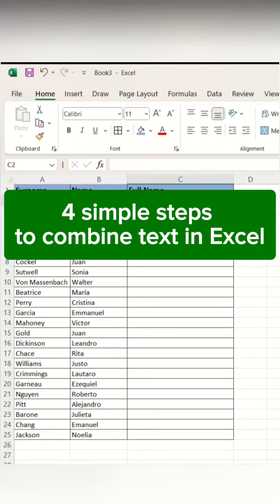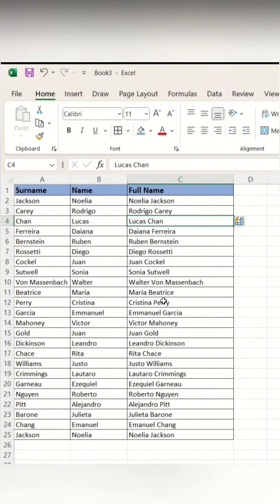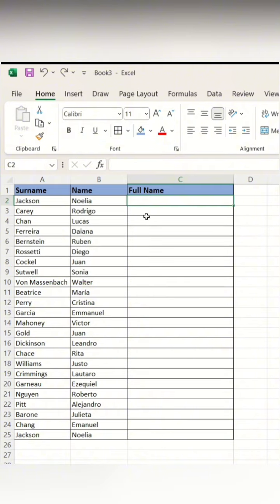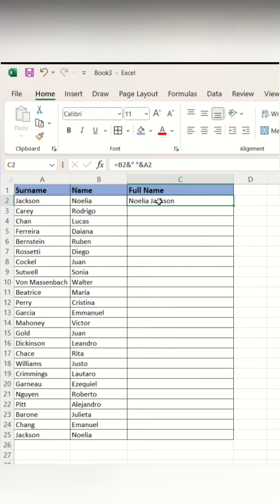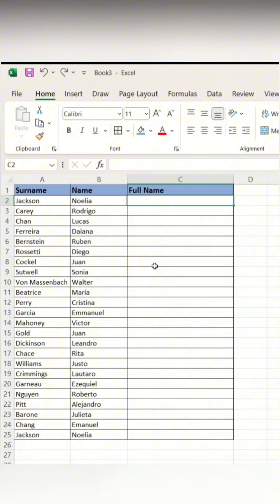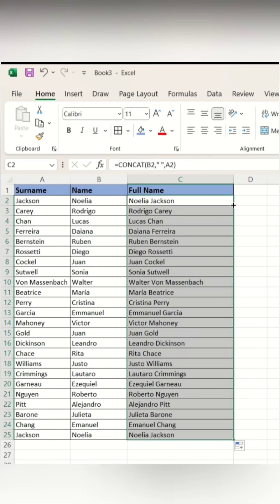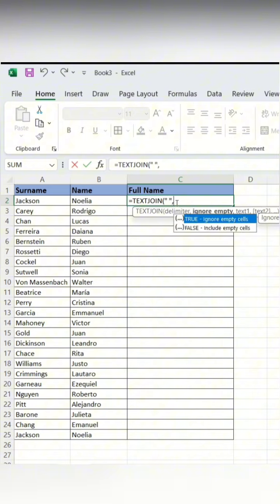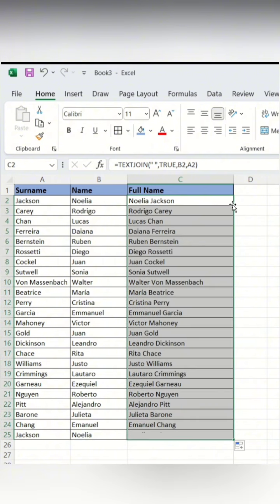4 simple ways to combine data in Excel